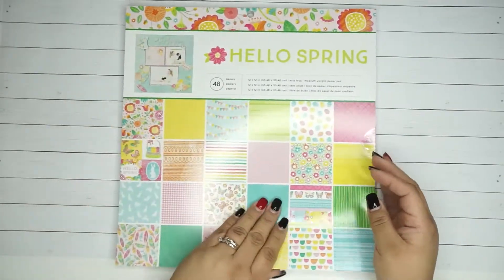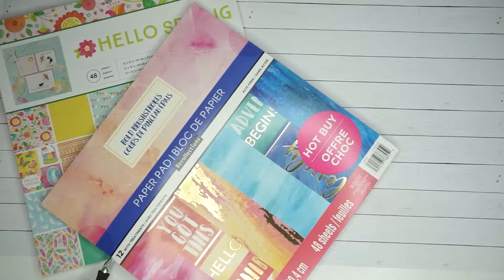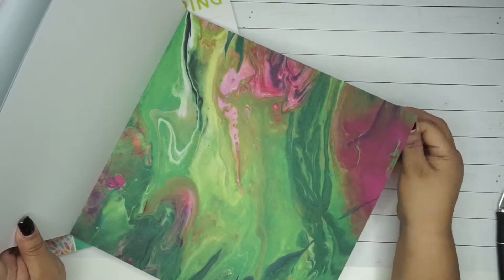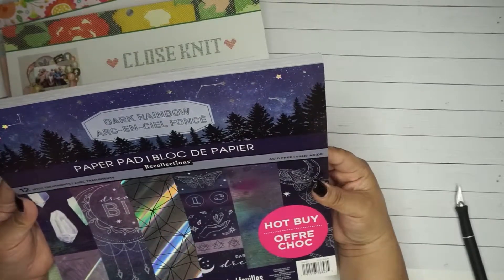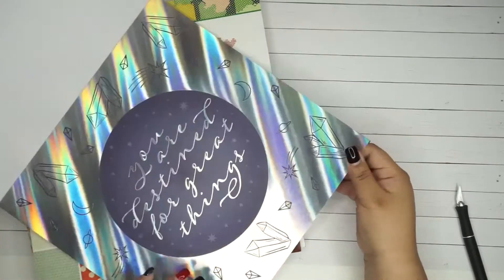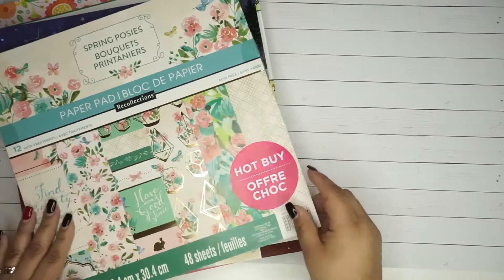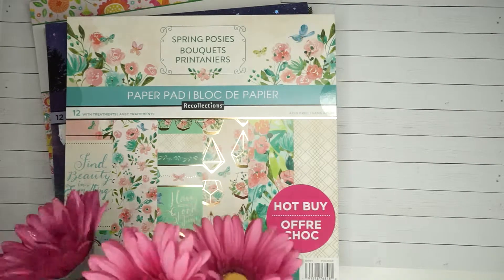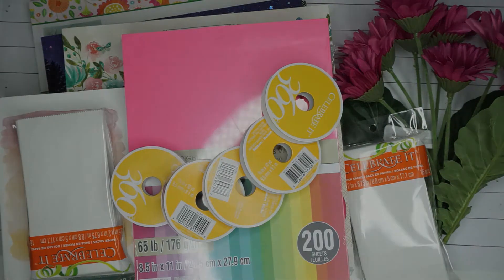Michael's Haul March 2019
Welcome to Silvia's World Planner!  Here I share my passion and creativity for planning and paper crafting.  In this video I share some great finds from Michael's using my 20% everything coupon.  Got some great paper pads and other goodies. Enjoy!

All items bought by me.